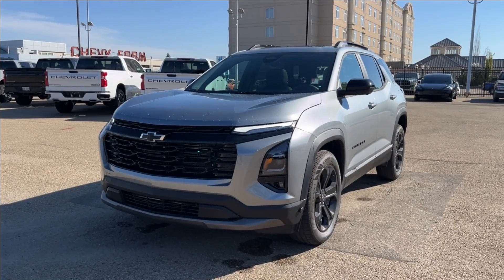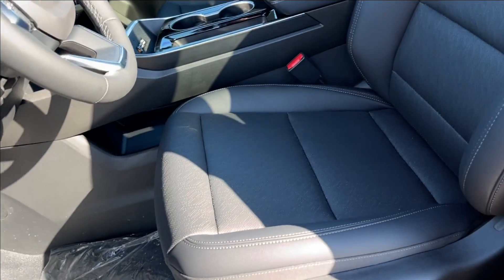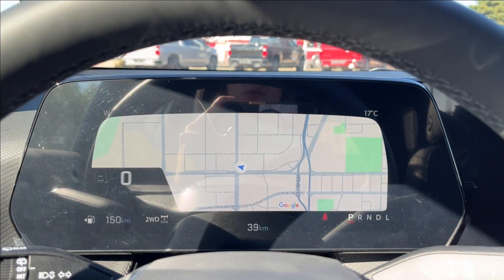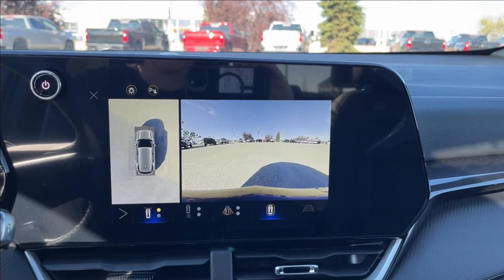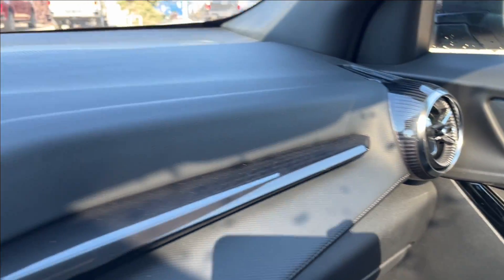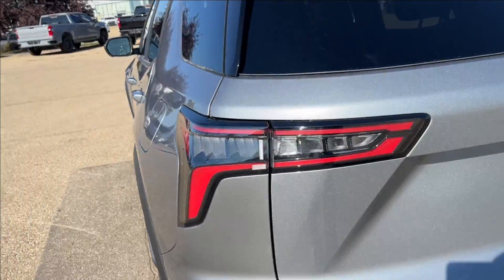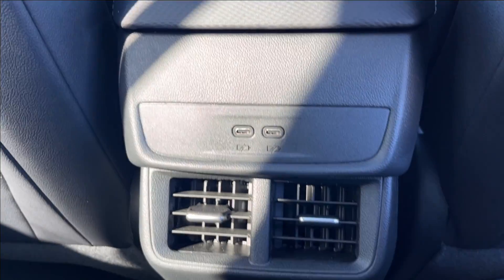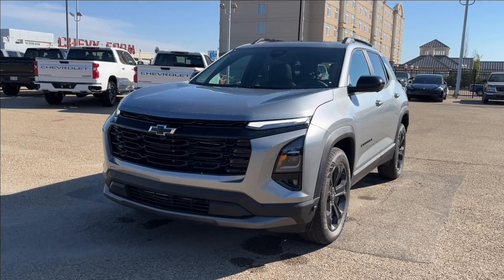2025 Chevrolet Equinox LT Review - Wolfe Chevrolet Edmonton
The 2025 Chevrolet Equinox LT offers a stylish and practical blend of comfort and technology. This compact SUV boasts a modern exterior design with sleek lines and available two-tone roof options. Inside, the LT trim provides a comfortable cabin with user-friendly technology, including an 11.3-inch infotainment touchscreen and a driver information center. Equipped with a capable 1.5L turbo engine, the Equinox LT delivers efficient performance while offering ample space for both passengers and cargo. Safety is a priority, with standard features like automatic emergency braking and lane keep assist. Whether you're commuting daily or embarking on weekend adventures, the 2025 Equinox LT is a versatile choice.

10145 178 St NW Edmonton, Alberta T5S 1E4